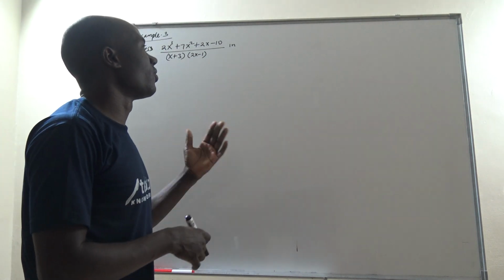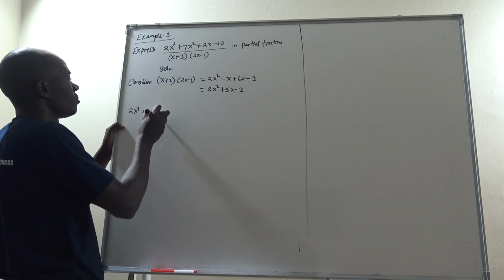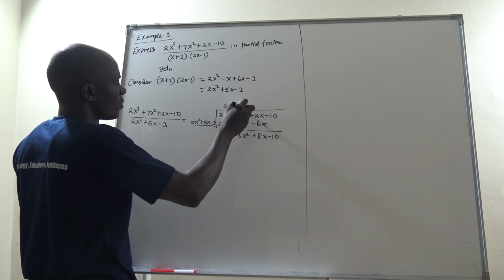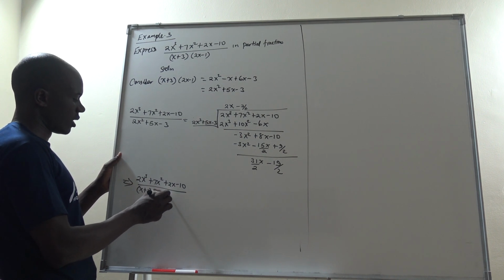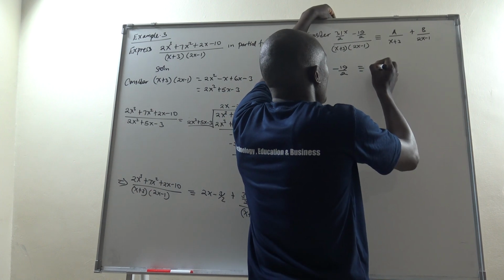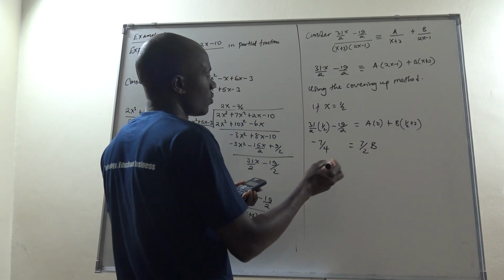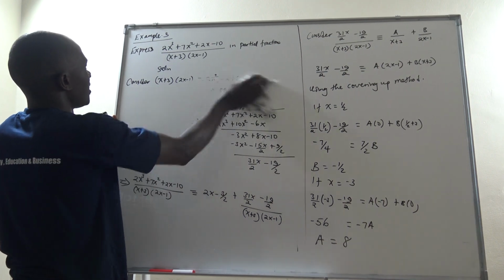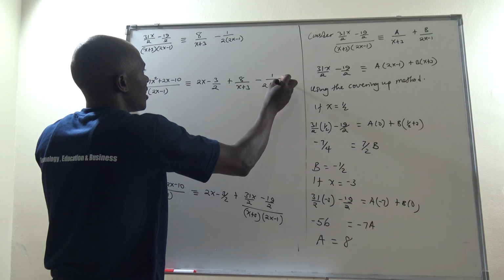EXAMPLES OF PARTIAL FRACTION INVOLVING IMPROPER FRACTIONS 3